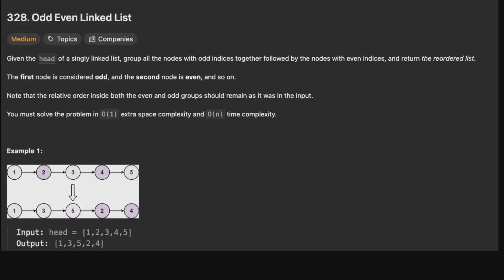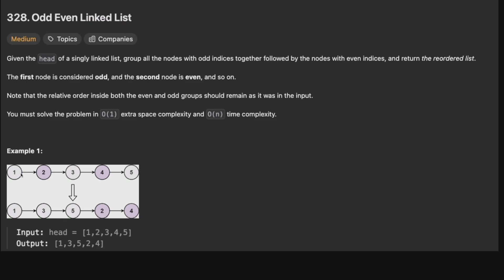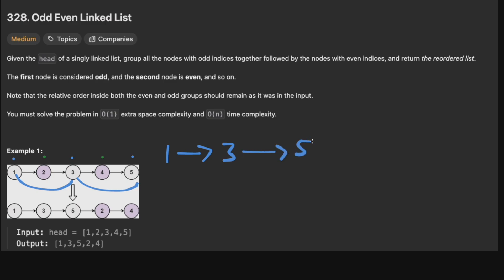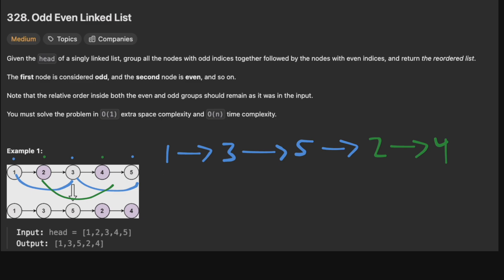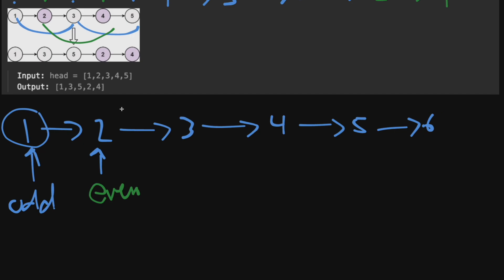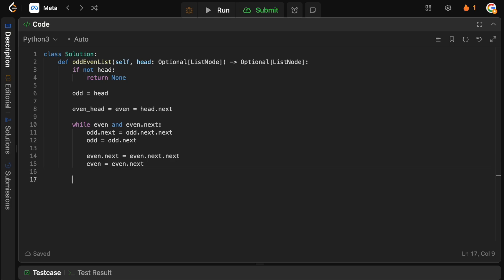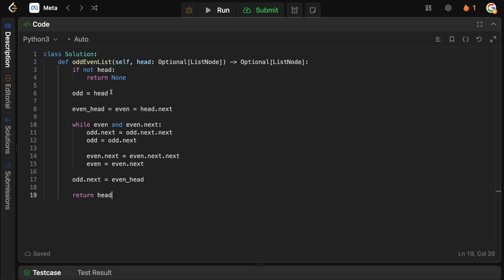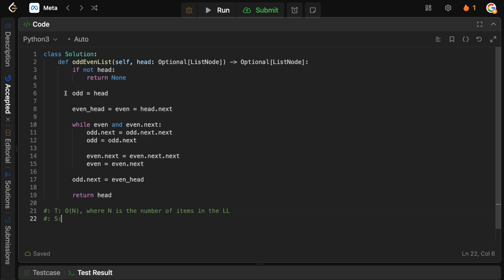ODD EVEN LINKED LIST | LEETCODE # 328 | PYTHON SOLUTION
Solving a fun little linked list question that's being asked at Meta. Nothing too fancy here, just a straightforward, easy to understand algorithm.

TIMESTAMPS
00:00 Intro
00:35 Basic Example
01:22 Solution Intuition
04:20 Coding
08:00 Time/Space Complexity